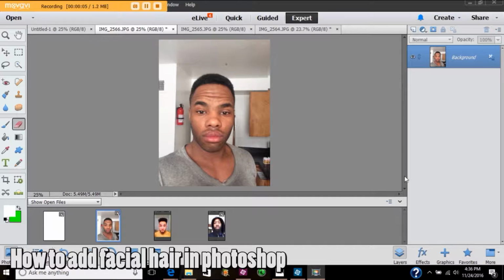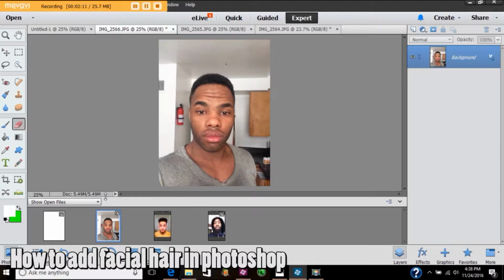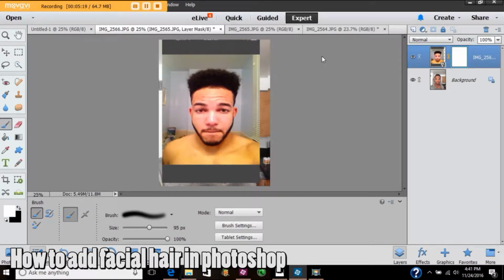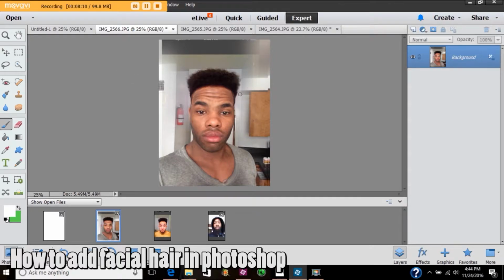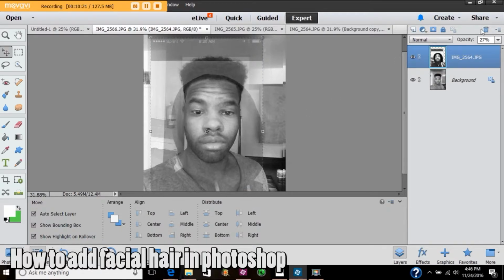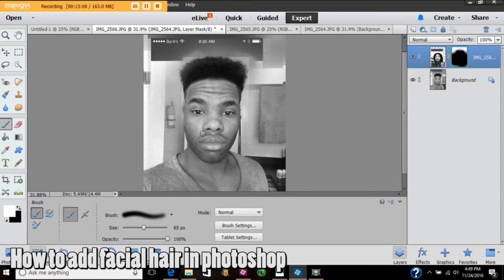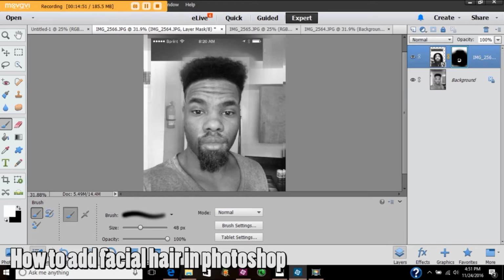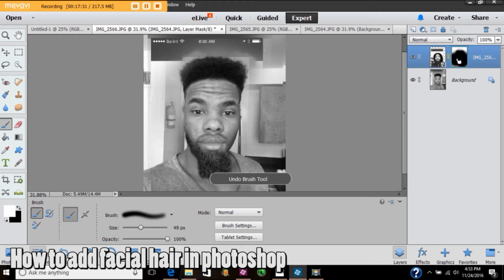How to add facial hair in photoshop